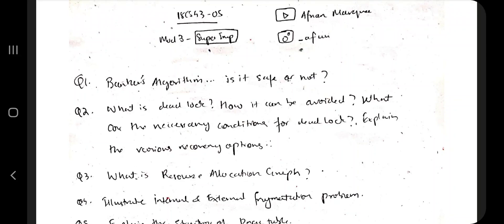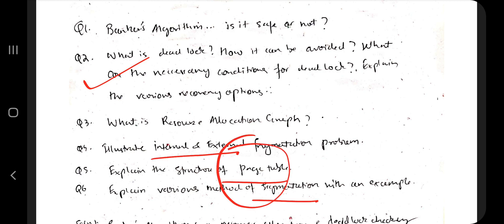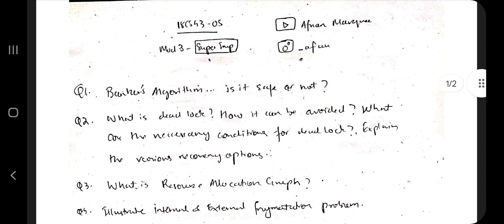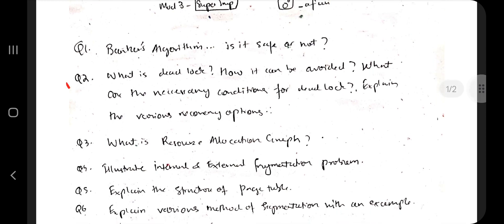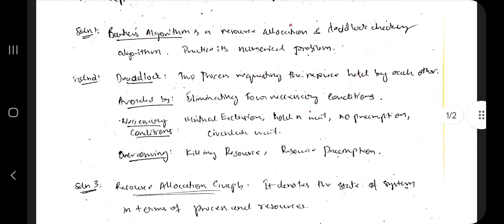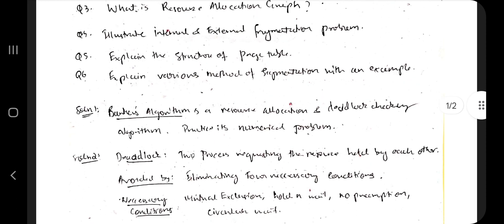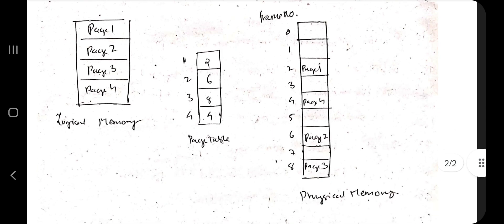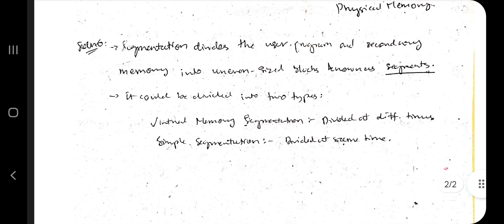18CS43 M3 Super Repeated 💯🤩 Super Imp Video [+PDF] 🎯🔥🔥🔥 4SEM CSE'23 vtu #2022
18CS43 M3 Super Repeated 💯🤩 Super Imp Video [+PDF] 🎯🔥🔥🔥 4SEM CSE'23 vtu #2022

⌛ Time Stamps
0:00 Banker's Algorithm... 🔥🔥🔥 Super Imp
1:01 What is dead lock? 🔥🔥🔥 Super Imp
1:36 What is Resource Allocation Graph? 🔥🔥🔥 Super Imp
1:48 Illustrate internal & external fragmentation 🔥🔥🔥 Super Imp
2:02 Explain the structure of page table 🔥🔥🔥 Super Imp
2:25 Explain various methods of segmentation with an example 🔥🔥🔥 Super Imp